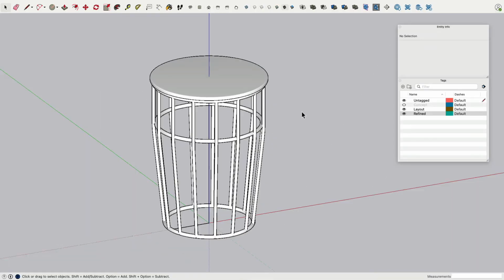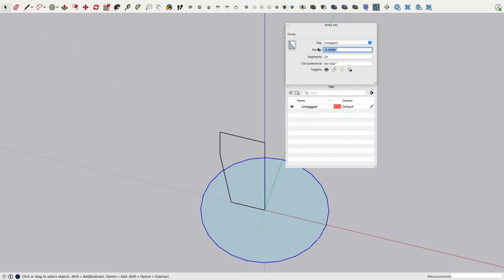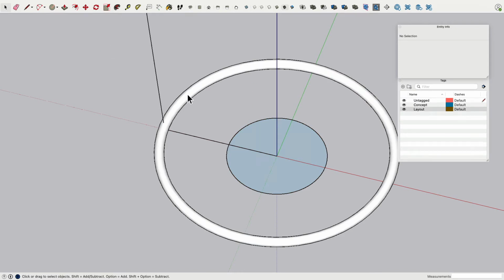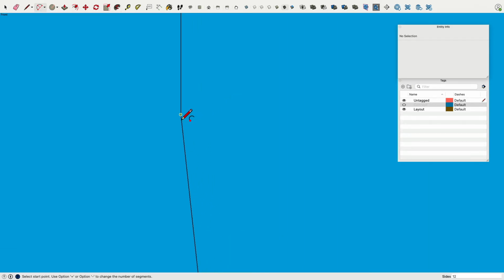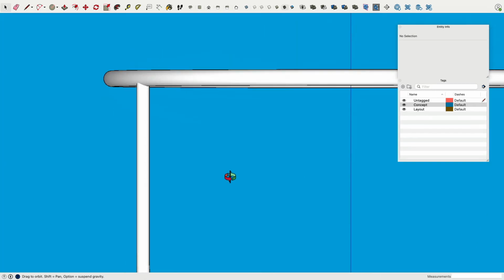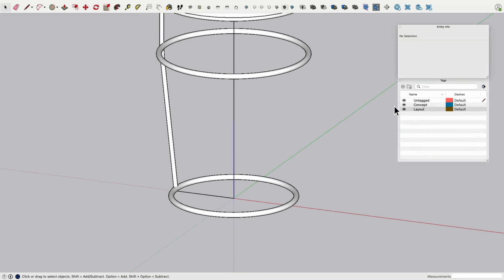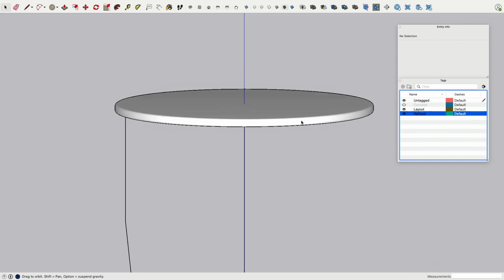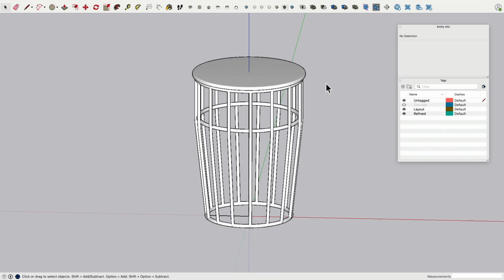Wire Basket Side Stand